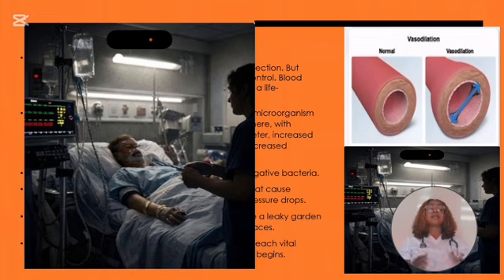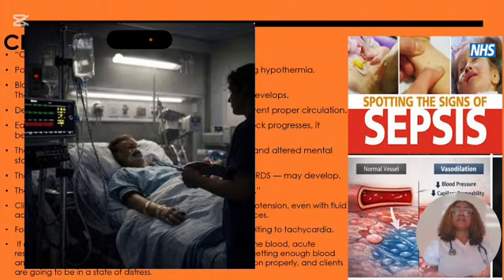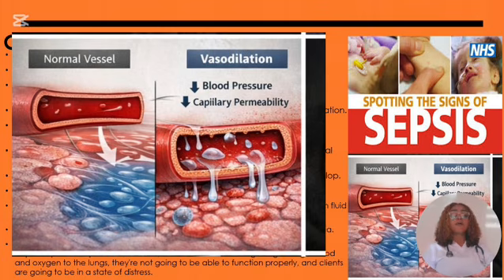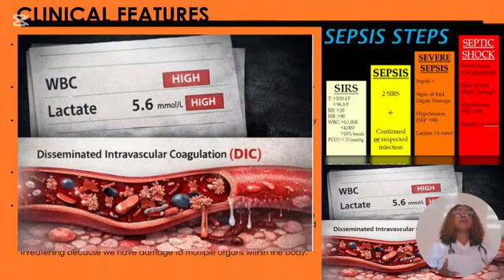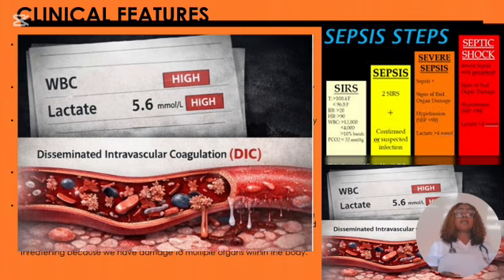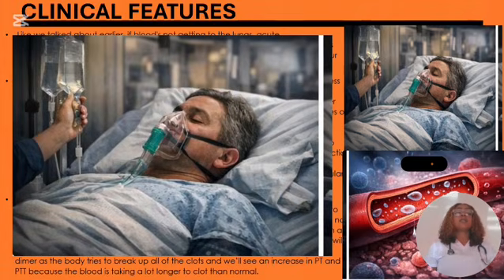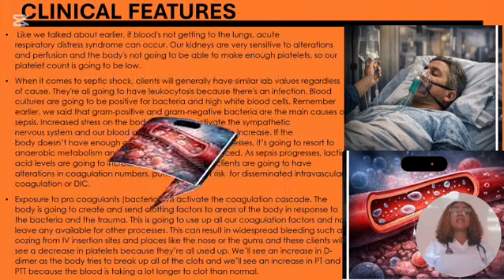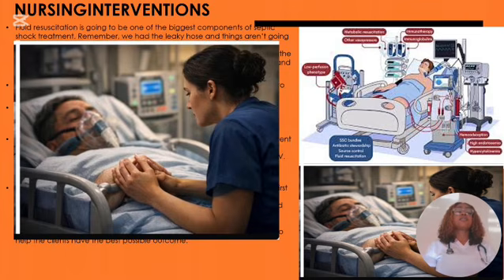SEPTIC SHOCK Explained for Nurses | Symptoms, Causes & Nursing Care (NCLEX REVIEW)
NURSE ENGEE is a professional nursing education channel dedicated to simplifying complex nursing and medical concepts.

This channel provides NCLEX review, pathophysiology explained, nursing interventions, and clinical tips designed for nursing students and healthcare professionals.

Each video breaks down difficult topics into clear, exam-focused lessons to help you succeed in nursing school, clinical practice, and professional exams.

📌 Topics covered include:
– Medical-Surgical Nursing
– Pathophysiology for Nurses
– Nursing Care Plans
– NCLEX Review & Exam Tips
– Clinical Conditions Explained